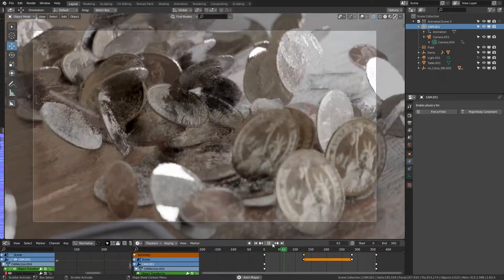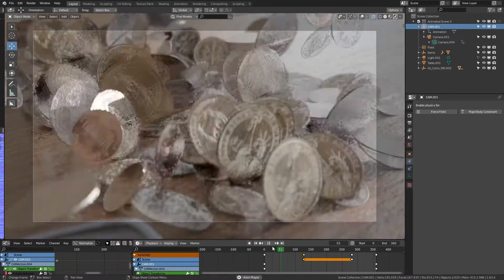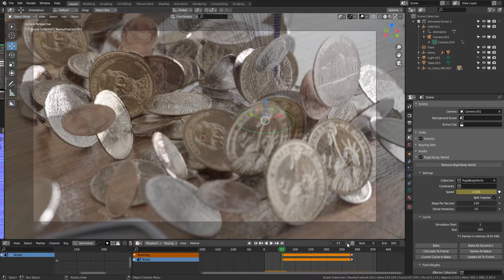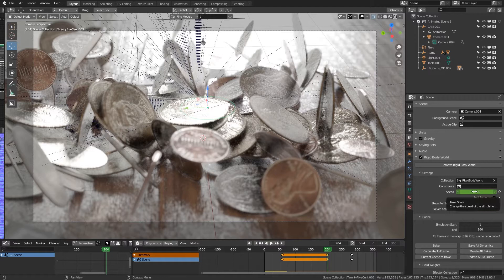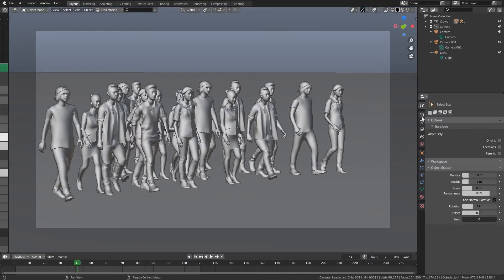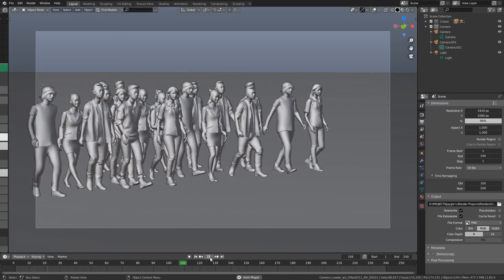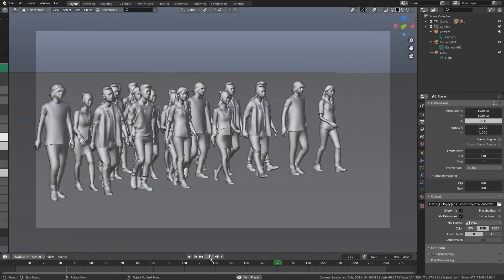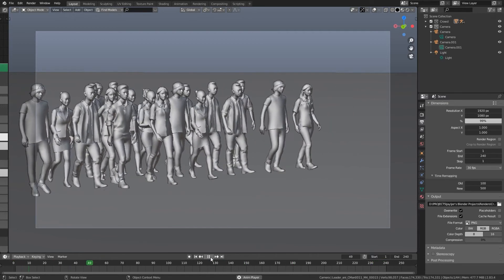Slow motion, Time remapping, Cool effects in Blender